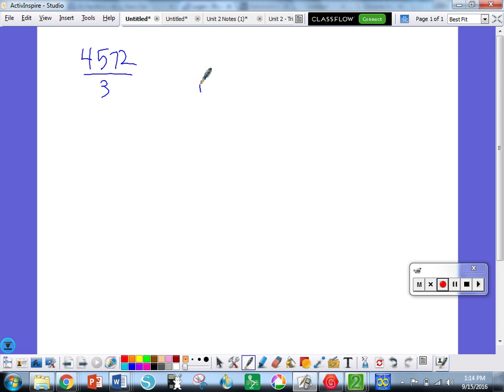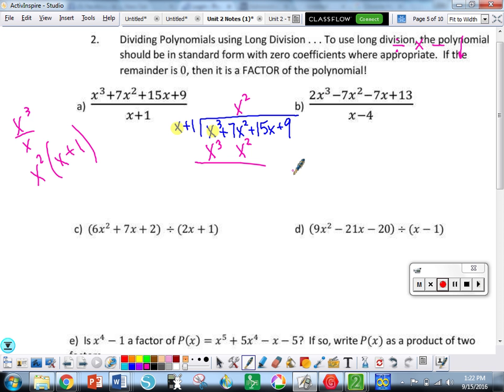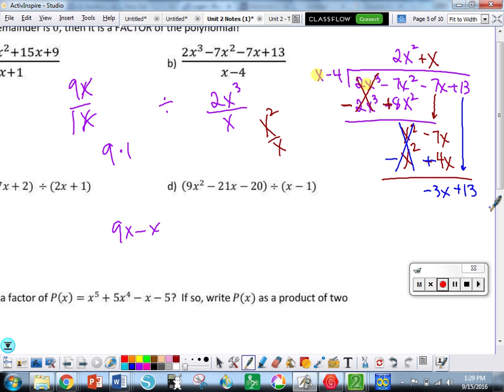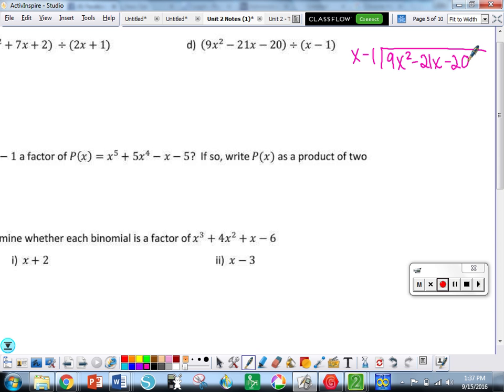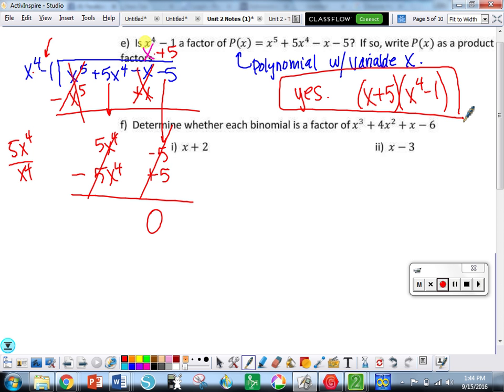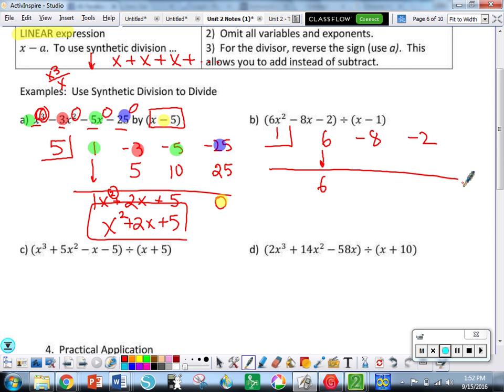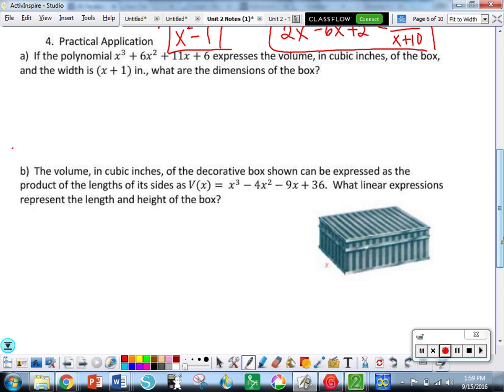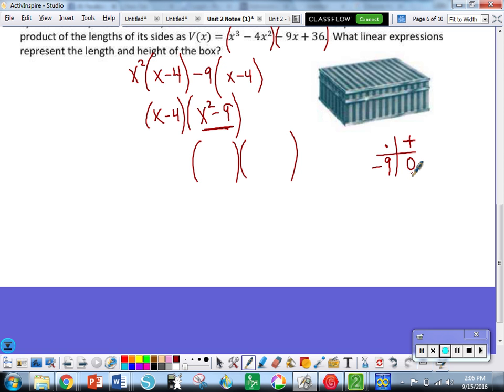SM3 2.3 Division on Polynomials